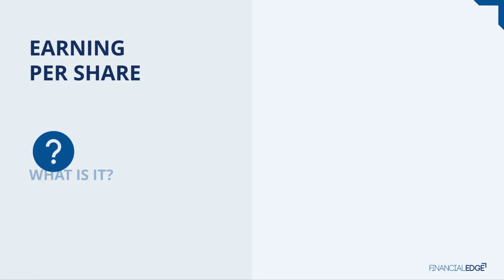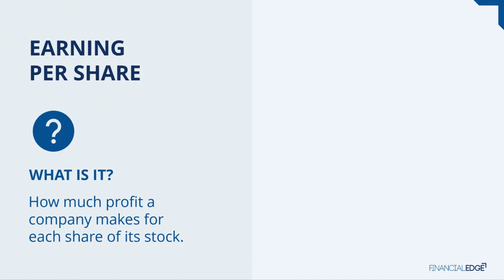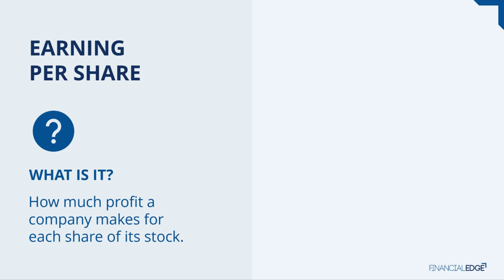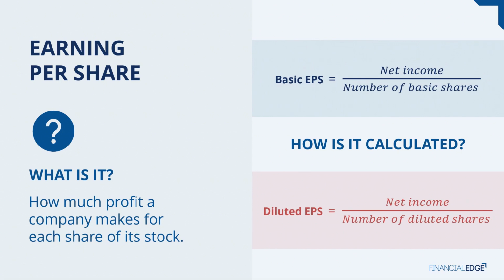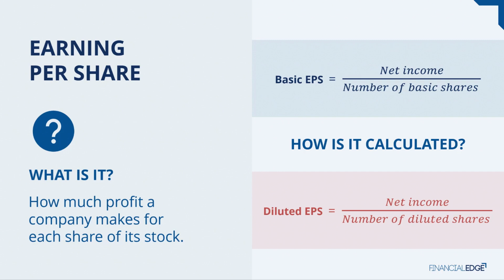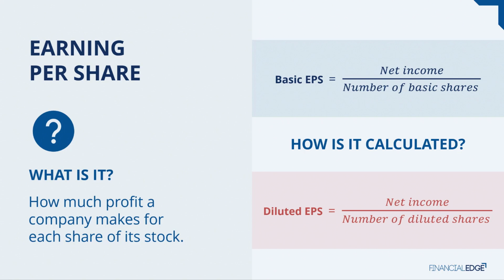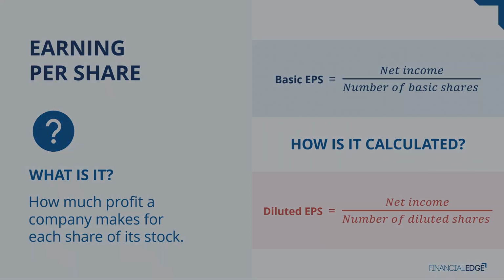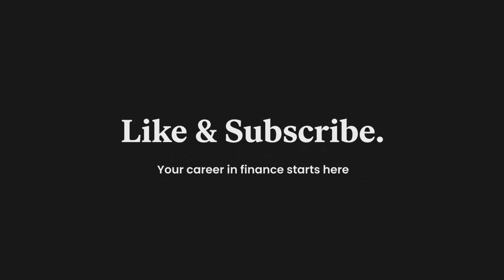What is Earnings Per Share (EPS)?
Learn how to calculate Earnings Per Share (EPS) and understand its importance for investors.

00:10 - Introduction to Earnings Per Share
00:31 - How to calculate Earnings Per Share
00:51 - Diluted EPS calculation
01:28 - Importance of diluted EPS as a worst-case scenario

WHY FINANCIAL EDGE? Financial Edge is the firm hired by the top investment banks to train their new hires. If you're looking to get recognized by Wall Street's best-known firms, then our certifications are for you.